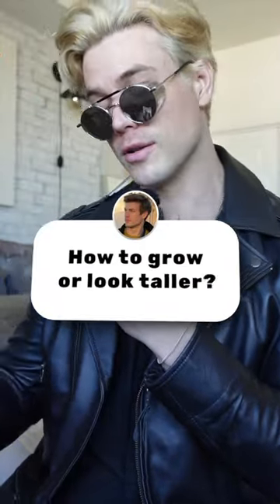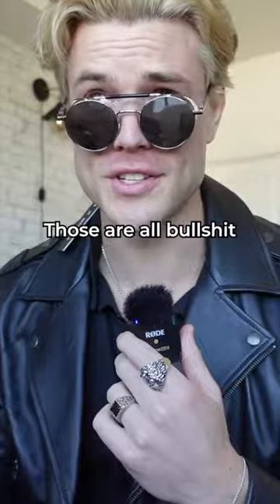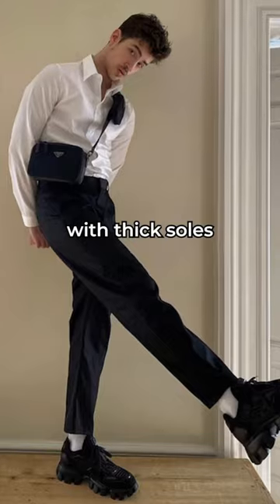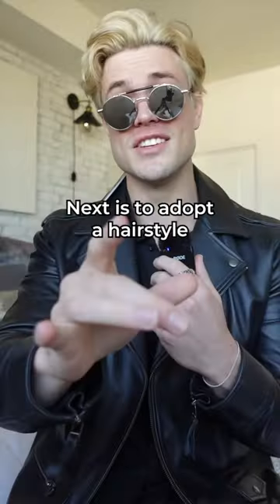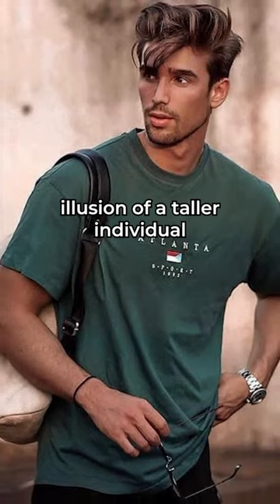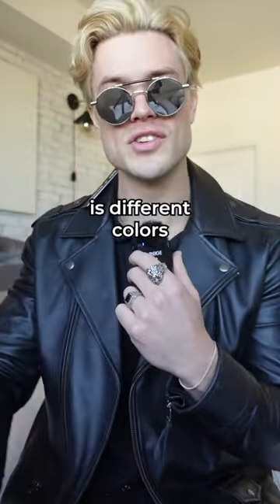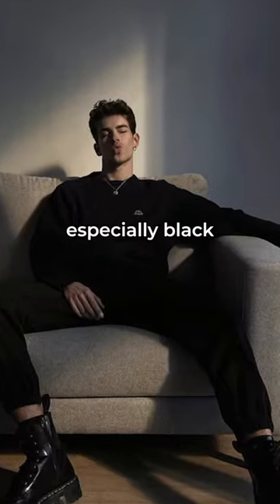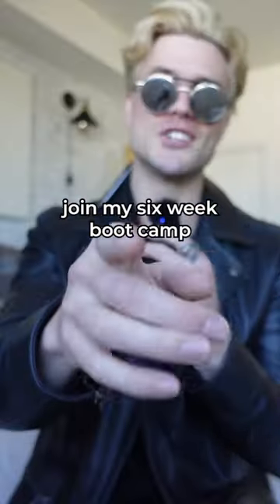How To Grow Taller (tip 26/100)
How To Gain Muscle As A Teen

P.S. If you want a MASSIVE Glow Up in the next 30 days.. click the link on my channel